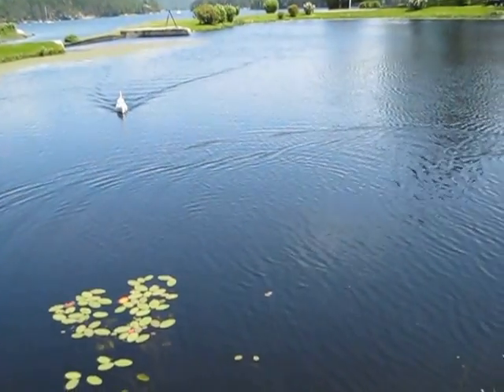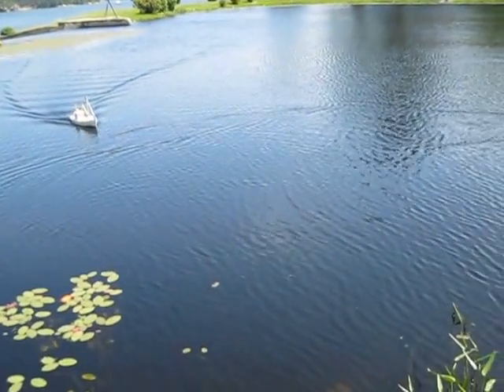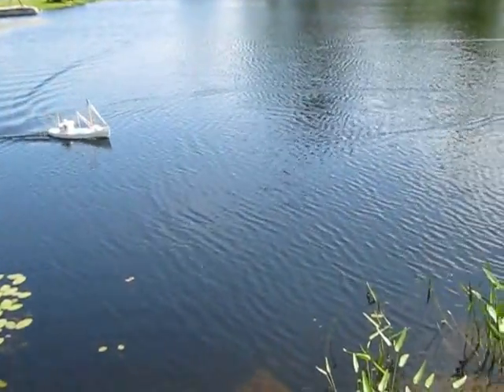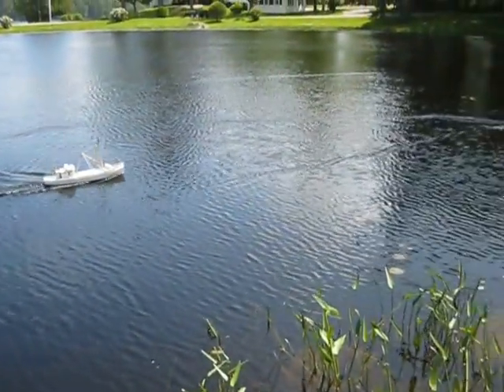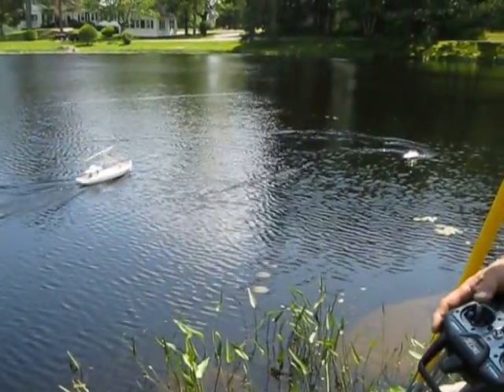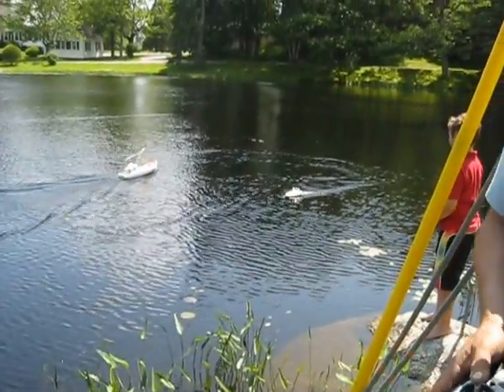Eric W Davis Model Sardine Boat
A 1/24 made from scratch remote control motorized model sardine boat with running lights and horn.  Lines were taken from the sardine boat Jacob Pike.